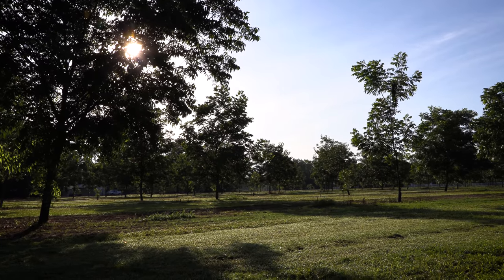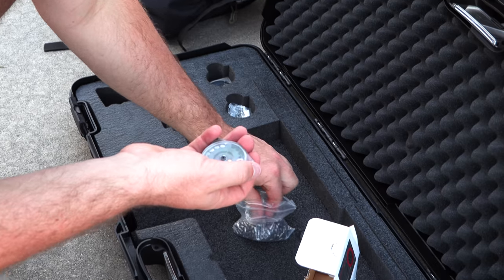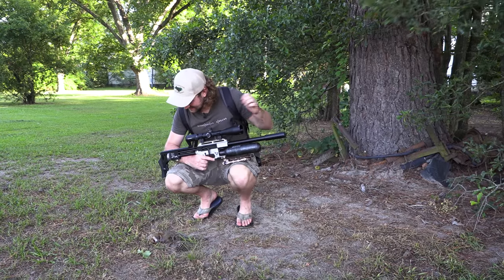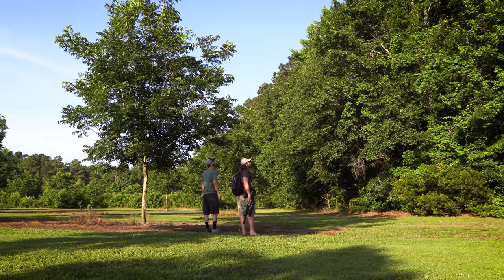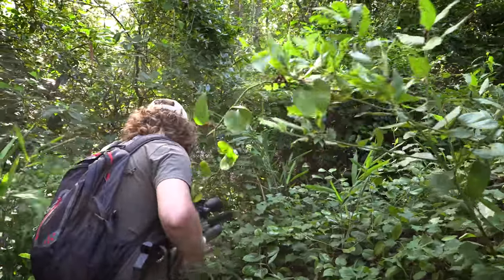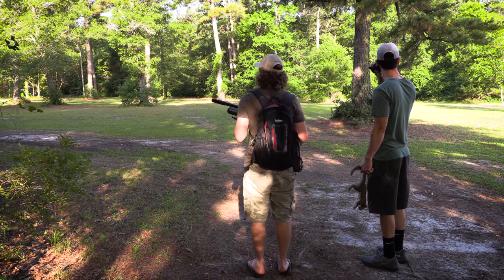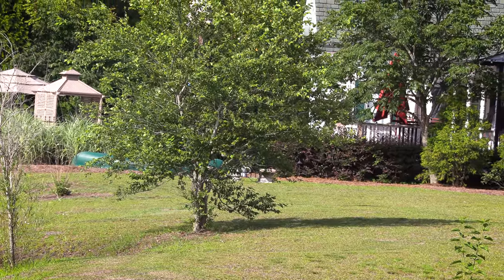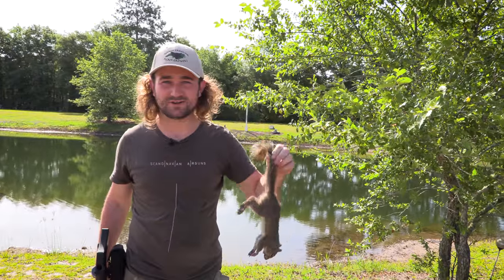Guardian of the Nuts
Grey Squirrels have been wiping out a pecan plantation in North Carolina. Feeding them lead seems to fix the problem!